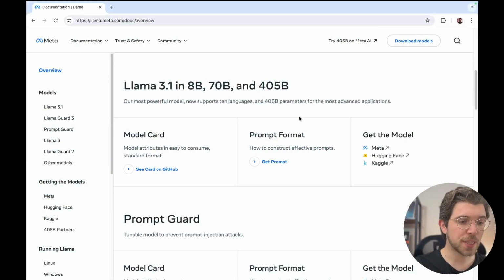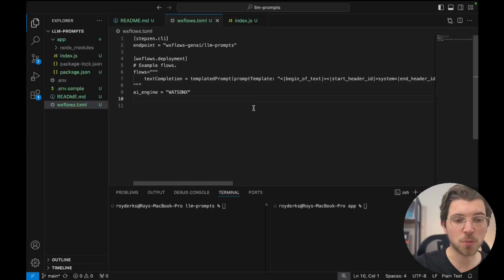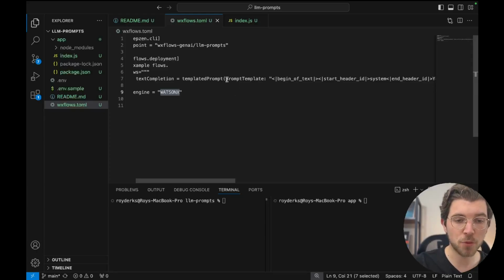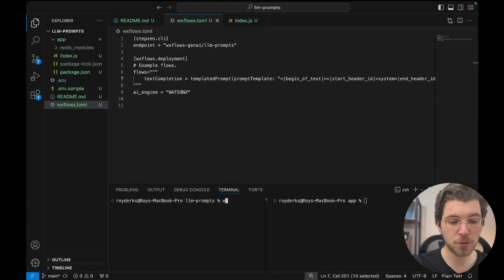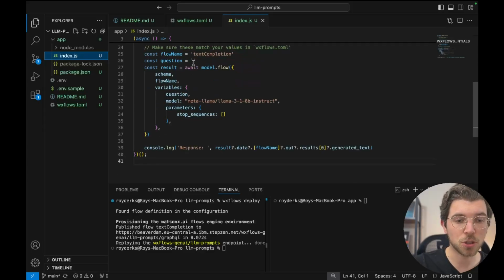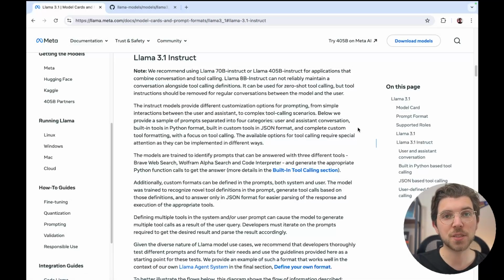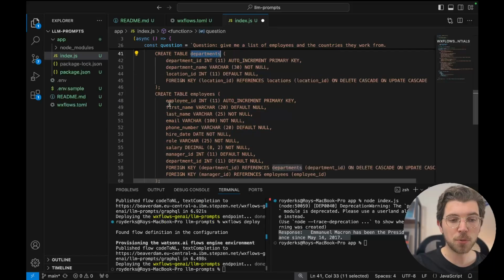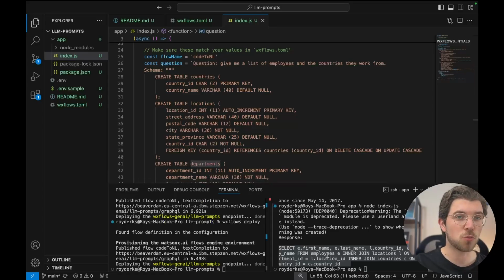Using Meta Llama 3.1 in watsonx.ai flows engine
Looking to implement AI at your organization? You'll need to know how to work with different large language models (LLM) like Meta’s Llama 3 within IBM watsonx.ai flows engine.

In this video, the third in a series of four, you'll learn how to optimize your prompts and flows to work best for text completion, code generation and how to best utilize the large context window that’s offered by Llama 3.1.